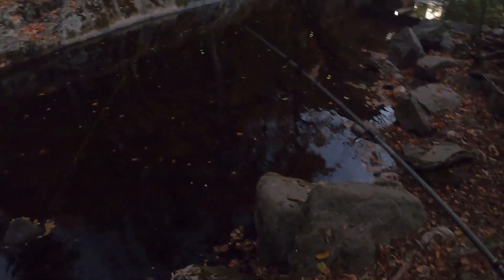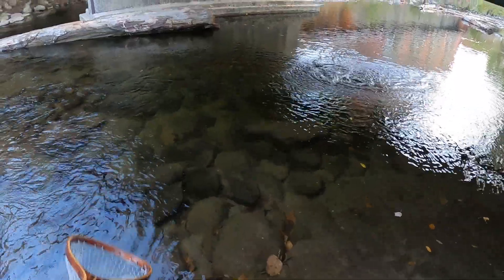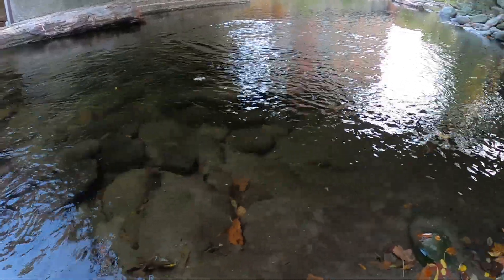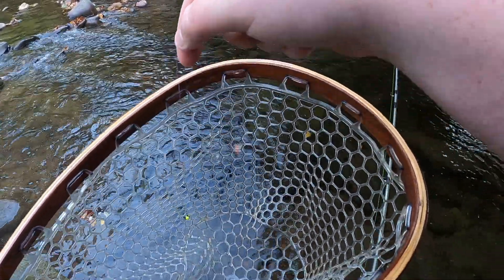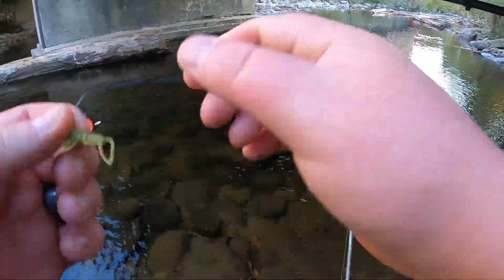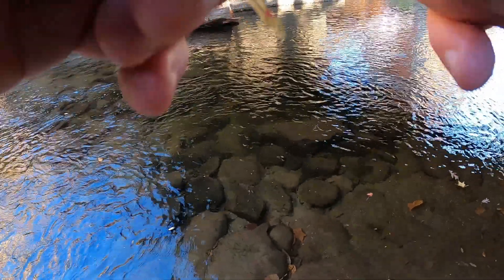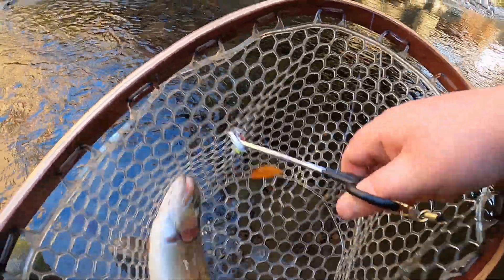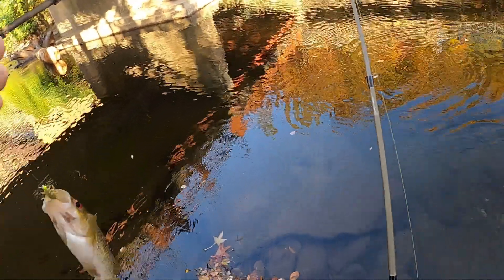HUGE Trout Under THIS BRIDGE in Gatlinburg, TN!!! (Last Day 2023)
On the final day of our 2023 trip to Gatlinburg, I headed down to the West Prong Fork of the Little Pigeon River and found a new hole that I had yet to fish. On my 2nd cast, I hooked up with a super nice fish and realized the hole had a lot of nice trout in it! After only an hour, I landed 4 fish, lost 1 more, and hung several others. I also landed some monster rock bass! If y'all enjoyed this video, make sure to check out the channel to see the the previous 2 days on the river in Gatlinburg!
Carter's Gear: Lew's Micro Spin reel, Shakespeare 7ft Micro Series rod, 6lb Mr. Crappie high viz green line, 2 feet 6lb flouro leader, NRV Baits creek bugs and mini minners
Hannah's Setup: 6ft Lew's Ultra Lite, 6lb Mr. Crappie high viz green line, 1/64oz gold trout magnet head, trout magnet
Location:  West Prong Little Pigeon River. Gatlinburg, TN